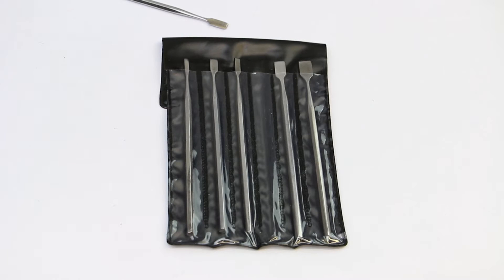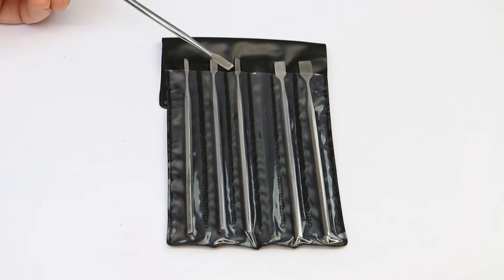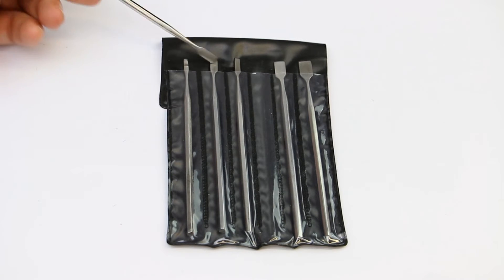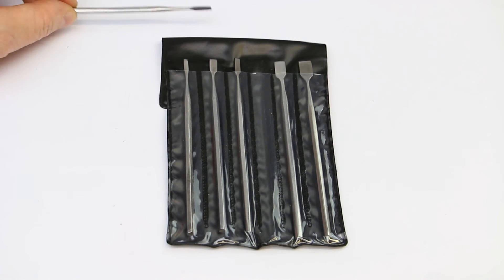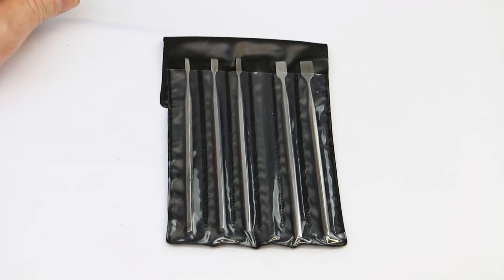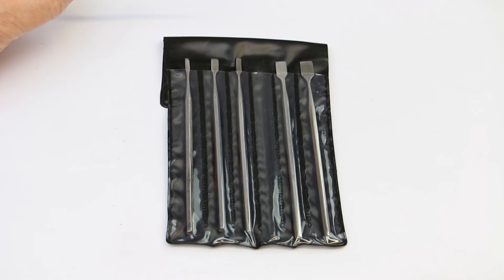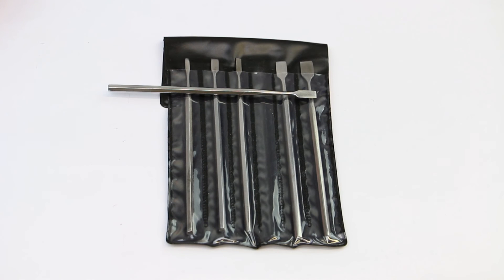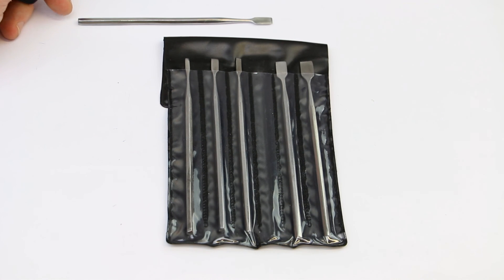Every maker should have... [Pt.3] a Spudger or Chisel-Set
Roger explains why a set of small chisels (or „spudgers“ or „spatulas“) is essential for opening cases when repairing/taking-apart/hacking electronics etc.